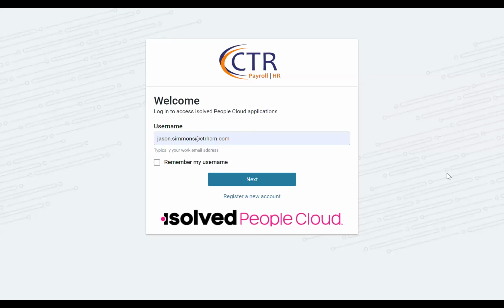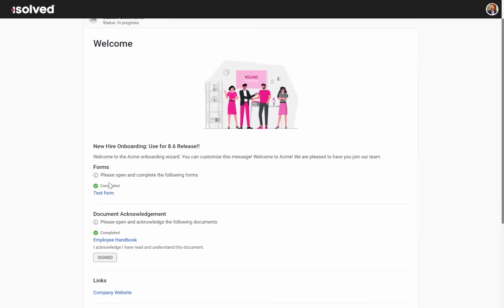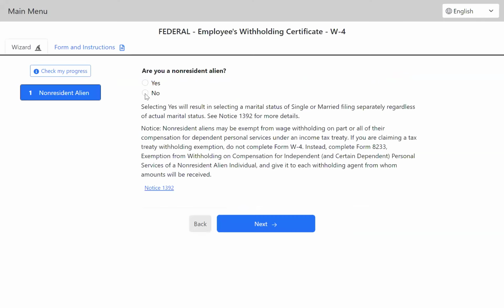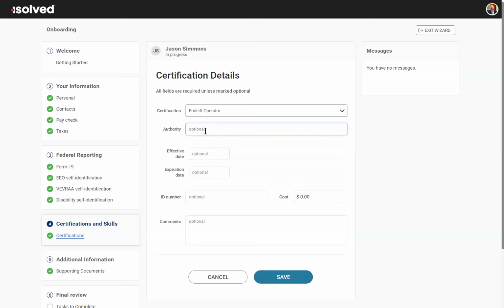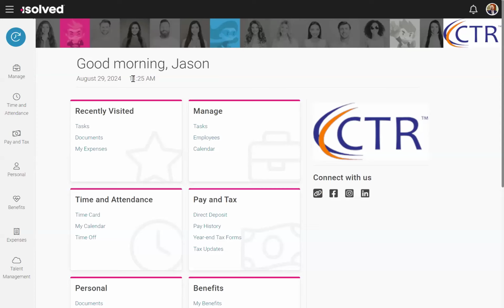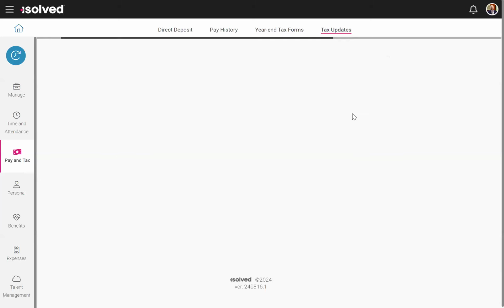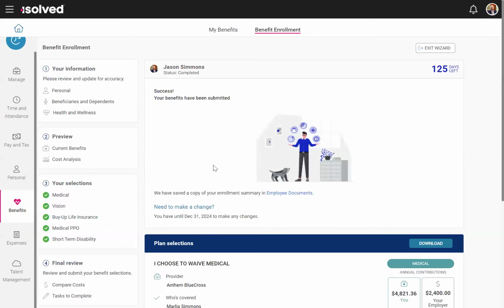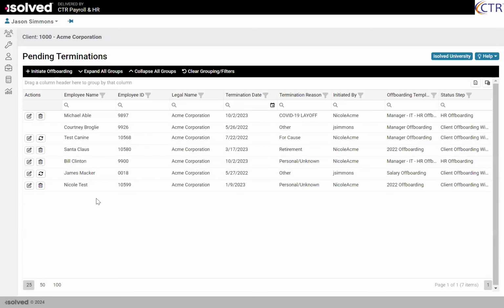August Product Webinar: Transform Your Employee Lifecycle with CTR's Onboard & Develop